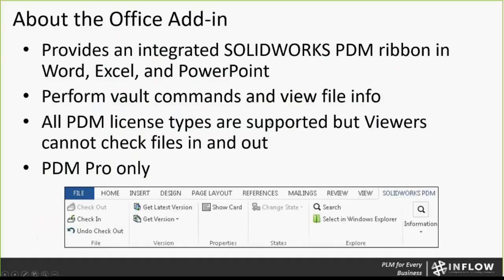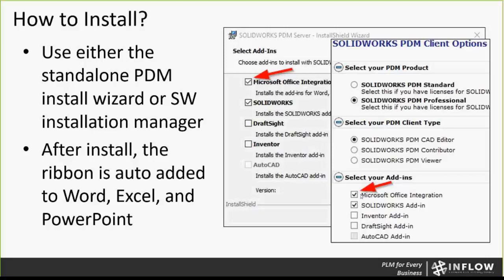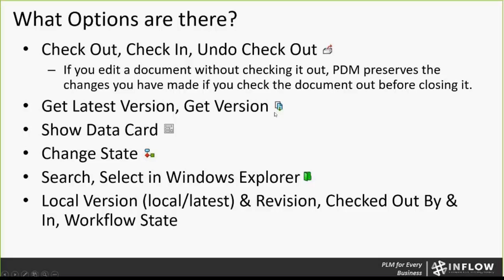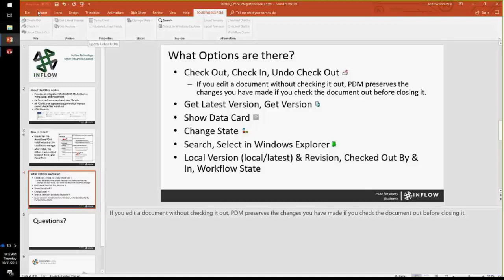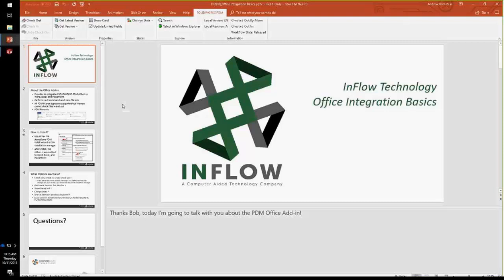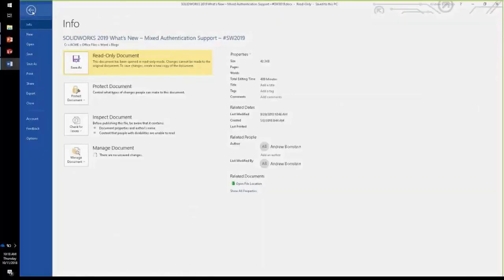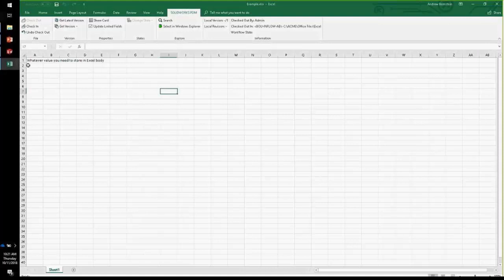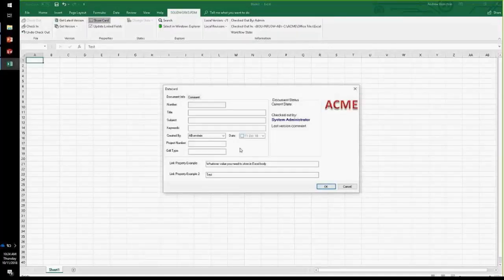SOLIDWORKS PLM Microsoft Office Integration Basics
Hosted 10/11/18 by Andrew Bornstein.